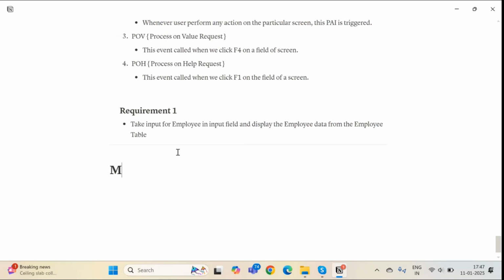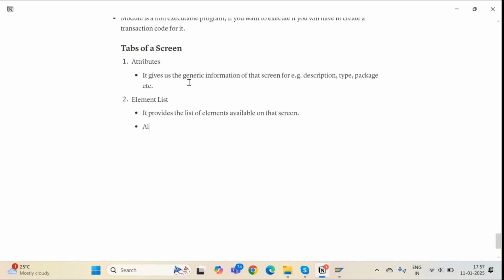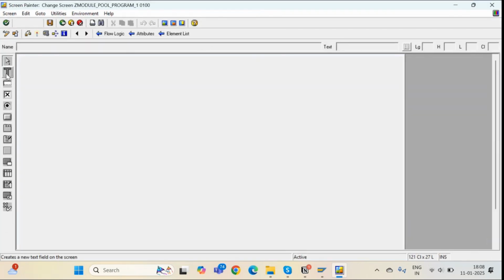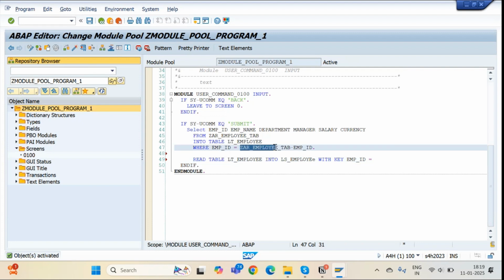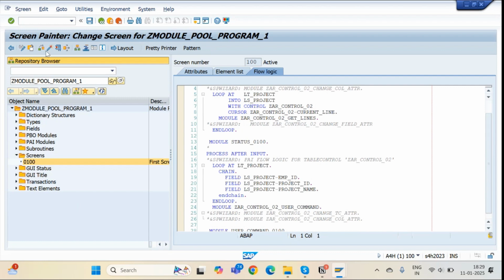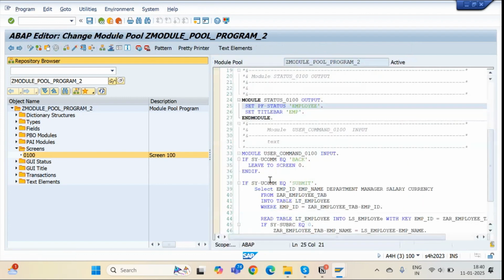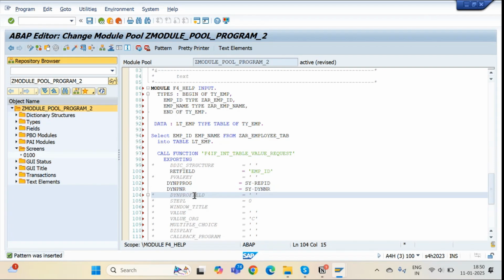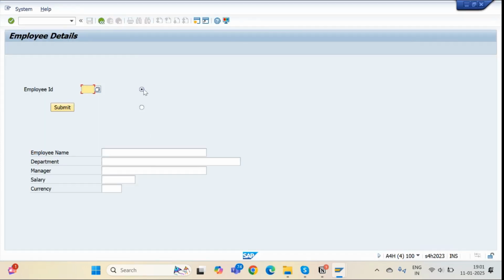15. Module Pool Programming, Events in Module Pool, Table Control, At Exit Command, Chain & End Chin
🎥 Module Pool Programming Mastery: Events, Table Control & More! 🖥️✨

Welcome to another exciting video in the SAP ABAP Mastery Series! 🚀
In this session, we dive deep into Module Pool Programming and cover some of the most crucial topics that every ABAP developer must know:

🔹 Events in Module Pool 🛠️
Learn about PBO (Process Before Output), PAI (Process After Input), and more! Discover how these events work together to create seamless user interactions.

🔹 Table Control 📊
Master the use of Table Control to handle multiple records on custom screens efficiently. We’ll guide you through creating, designing, and implementing Table Control with practical examples.

🔹 AT EXIT-COMMAND 🚪
Understand the AT EXIT-COMMAND event and how it helps in navigating between screens and controlling application flow effortlessly.

🔹 CHAIN & ENDCHAIN 🔗
Unlock the power of CHAIN and ENDCHAIN statements to group and validate user inputs like a pro!

💡 Whether you're a beginner or an experienced developer, this video is packed with actionable tips and tricks to level up your Module Pool Programming skills.

📺 Watch now and take your ABAP skills to the next level!

👉 Follow my complete SAP ABAP mastery series 🎓